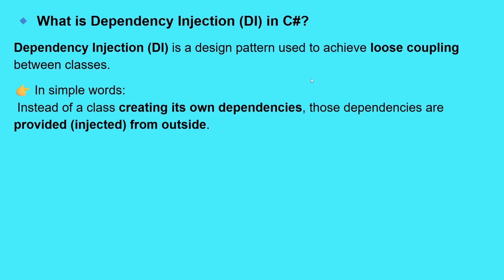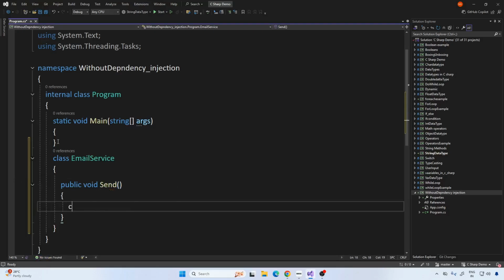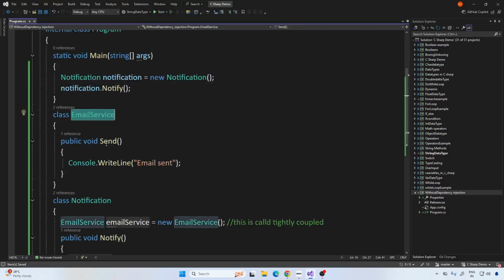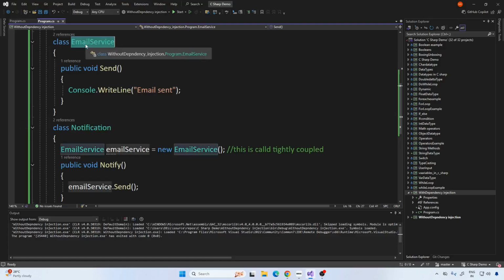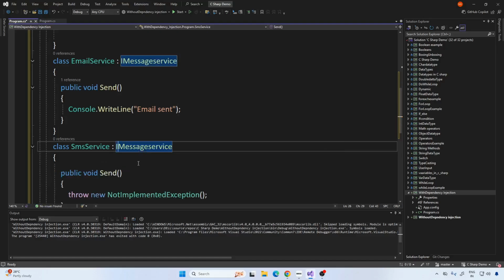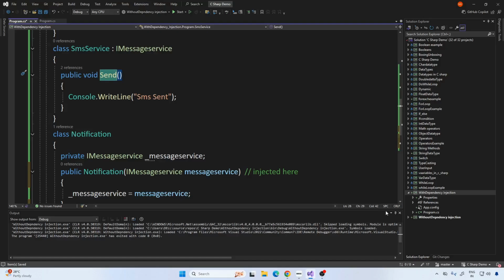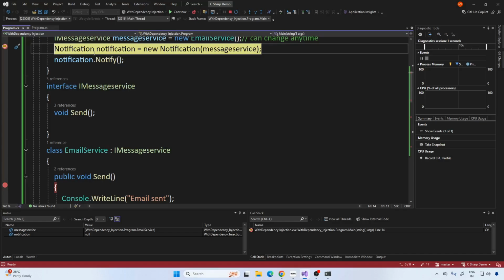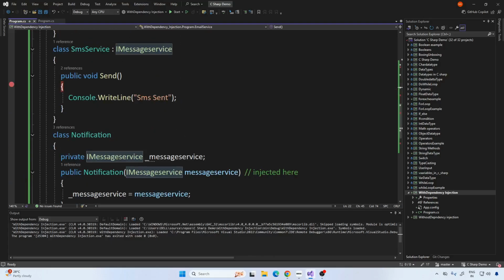Dependency Injection in Console Application Part-1 | C# & .NET Beginner Tutorial 🚀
🚀 In this video, you’ll learn the basics of Dependency Injection (DI) in a C# Console Application with simple real-time examples.

Dependency Injection is one of the most important concepts in modern .NET development and is widely used in:

ASP.NET Core
Web APIs
Microservices
Enterprise Applications

📌 Topics Covered in Part-1:

Why Dependency Injection is Important
Problems Without DI
Tight Coupling vs Loose Coupling
Introduction to Interfaces
Creating Services in Console App
Injecting Dependencies
Real-Time Example in C#

💻 Technologies Used:

C#
.NET
Console Application
Visual Studio

🎯 Perfect For:

Beginners learning .NET
ASP.NET Core Developers
Backend Developers
Interview Preparation

🔥 In upcoming parts, we’ll learn:

Service Lifetimes
Scoped, Singleton & Transient
Built-in DI Container
Advanced Dependency Injection Concepts

🎯 Channel: Code with Vanga